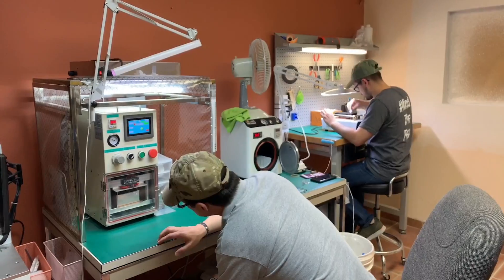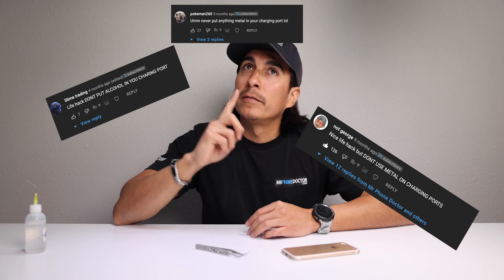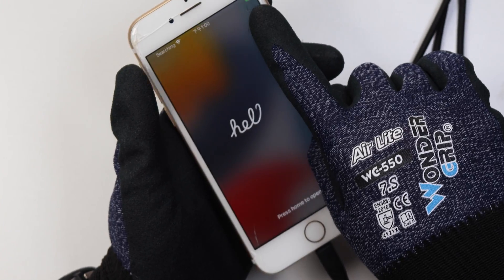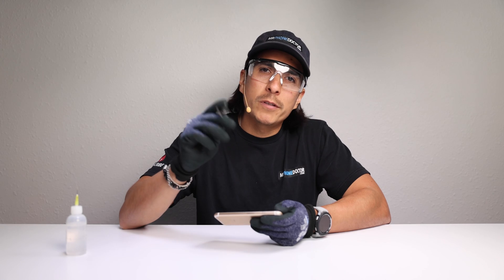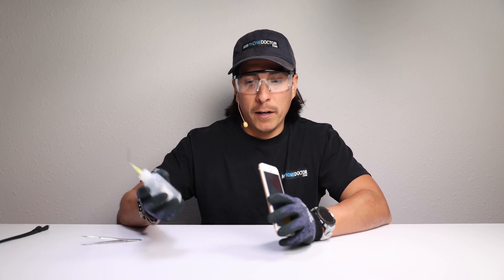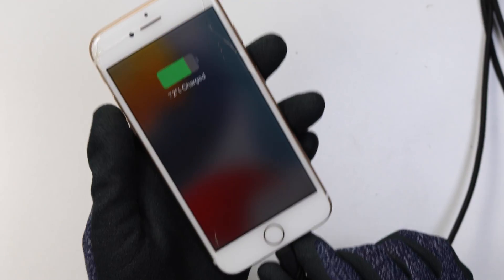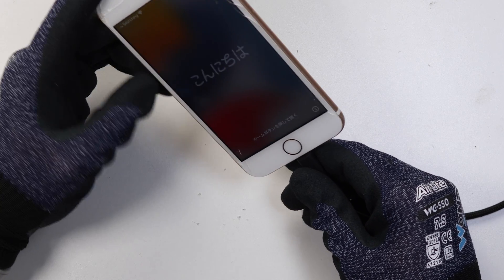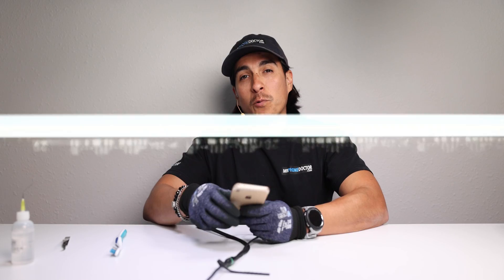What Happens if You Stick Metal in a Charging Port ???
What is up guys! I got a lot of responses from you all saying not to to put Metal in a Charging Port. Well today I decided to do that to the MAX force metal tweezers in the charging port to see how much damage these charging ports can take. I sure was surprised how resilient these were to having metal forced in the charging port. Hope you guys enjoy! And do not try this at home!

SAY HI ON SOCIAL:
---Master Surgeon---
Javier V. Guzman Jr.